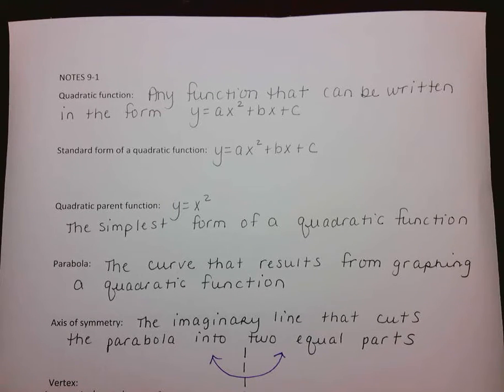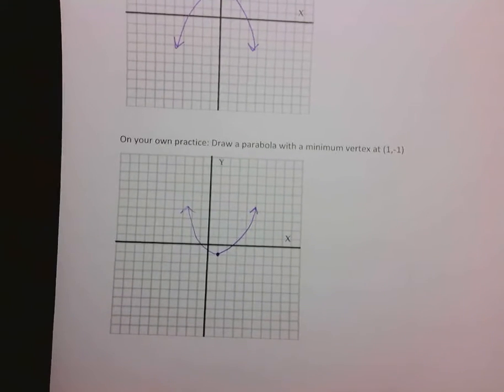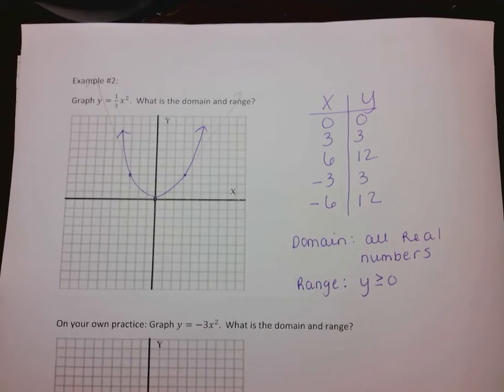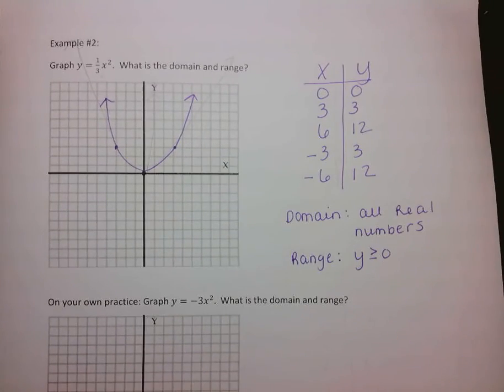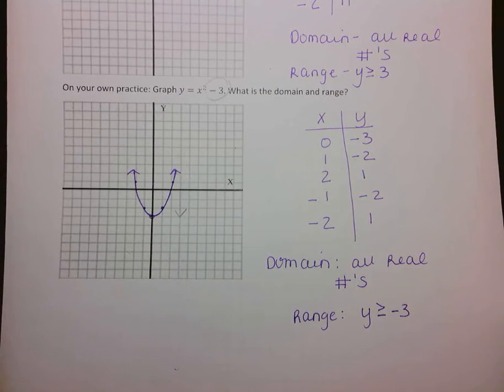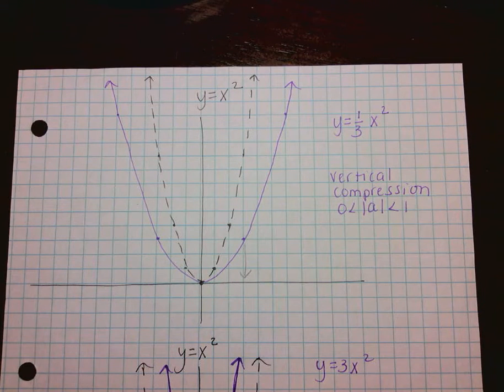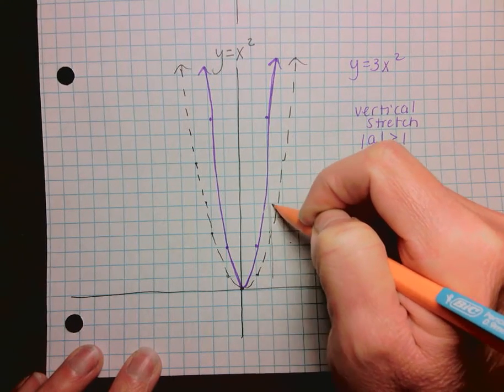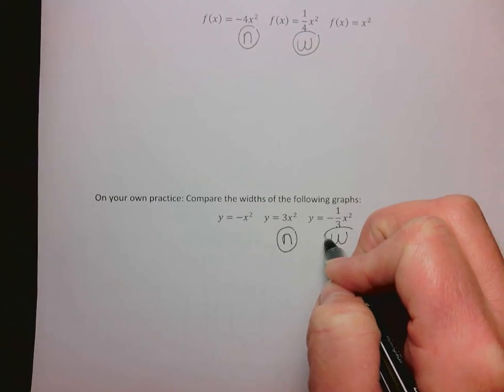9:1 Graphing y=ax^2 +c